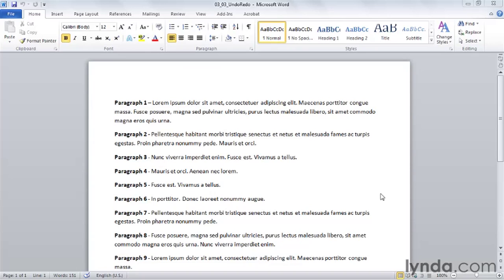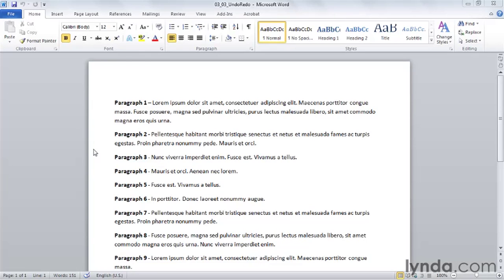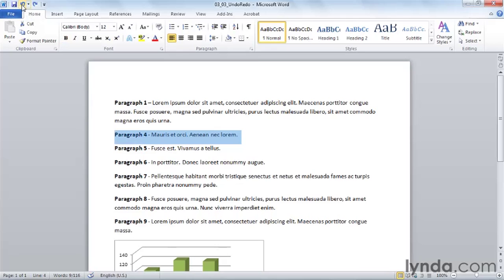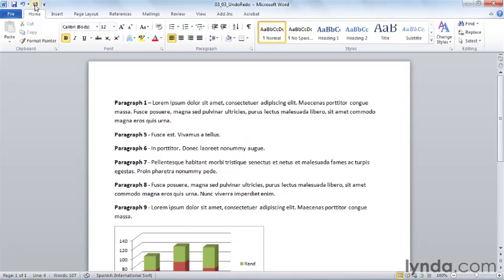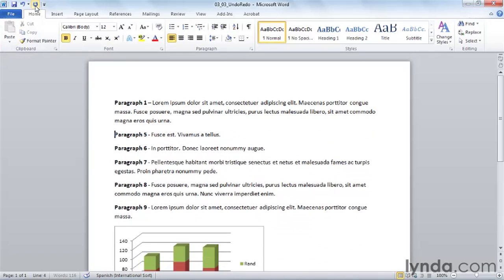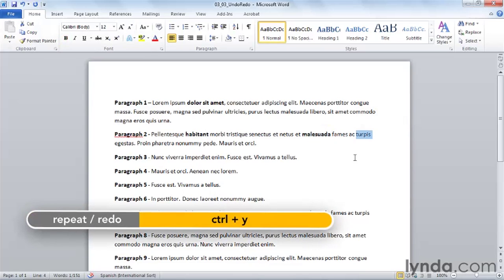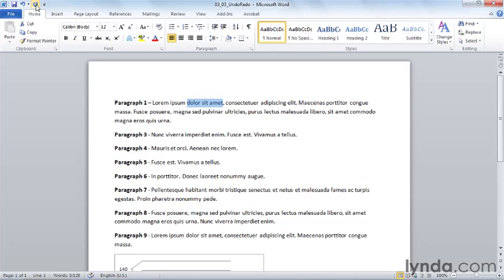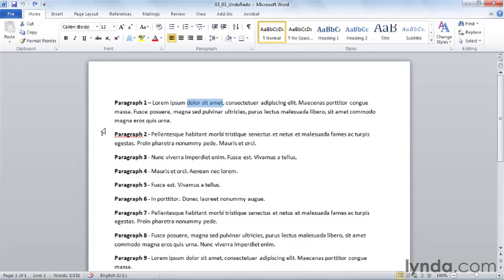Word Tutorial - Undo and redo actions